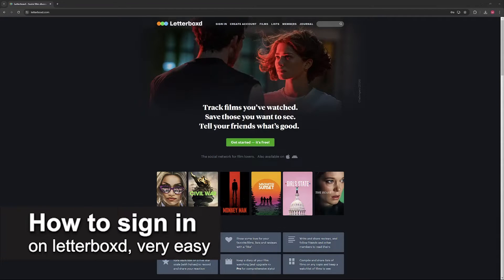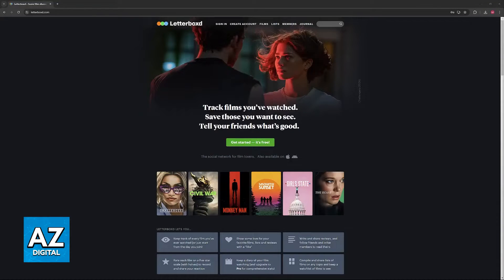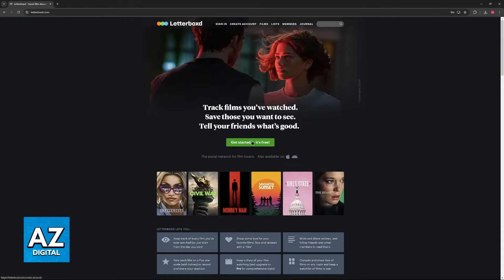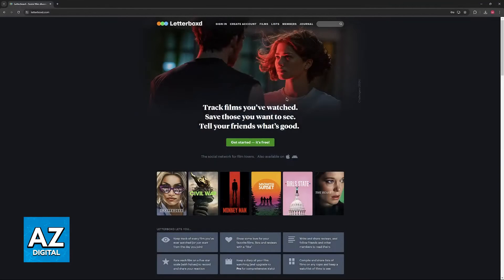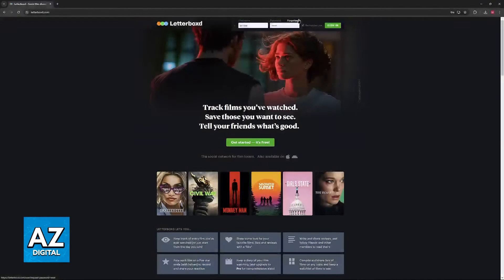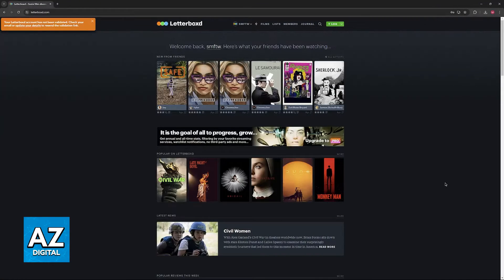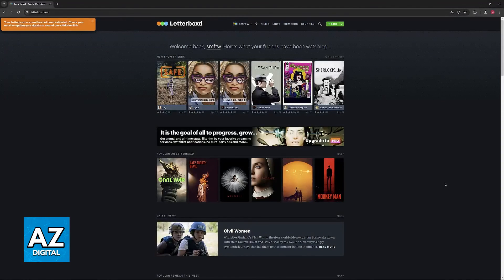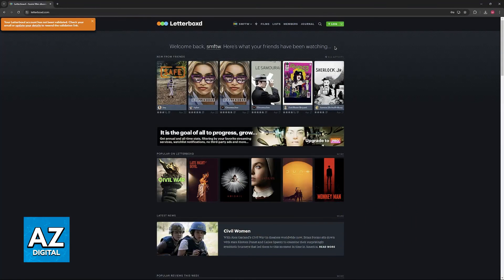How To Sign In Letterboxd (2025) - Step by Step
In this video I will clear your doubts about how to sign in letterboxd, and whether or not it is possible to do this.